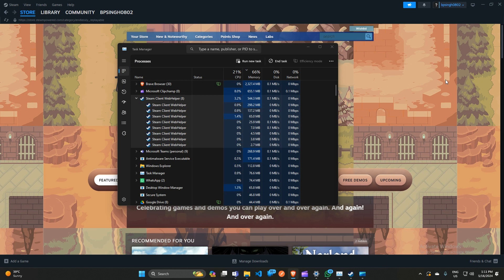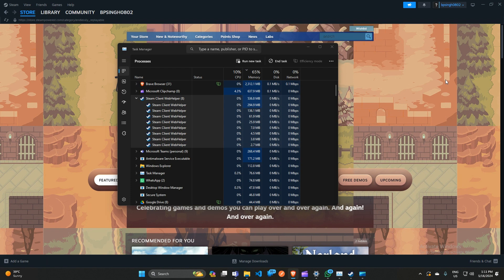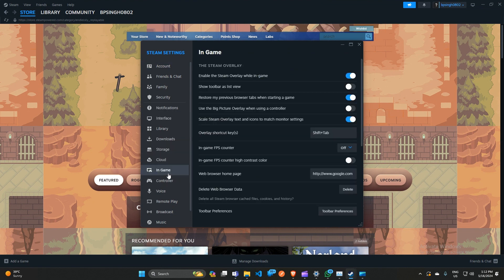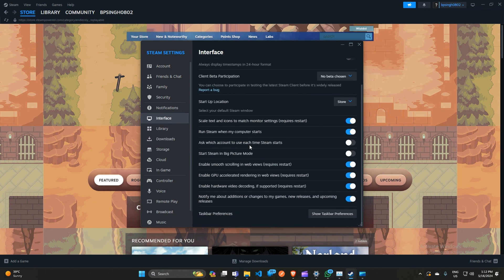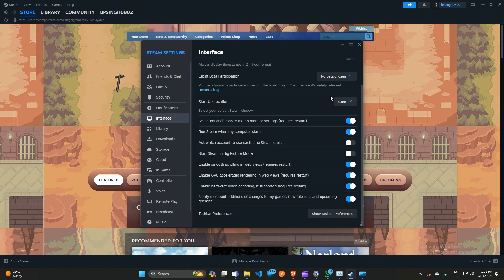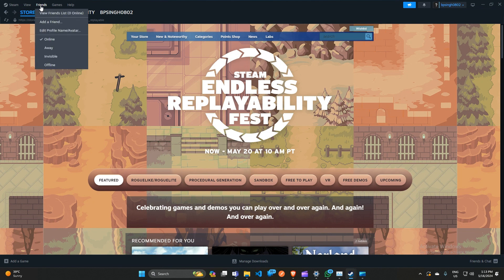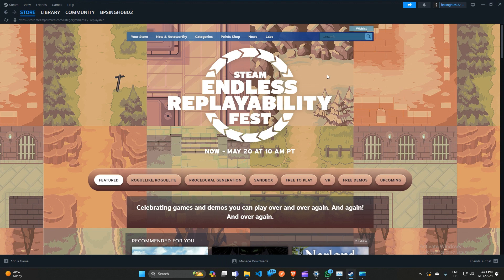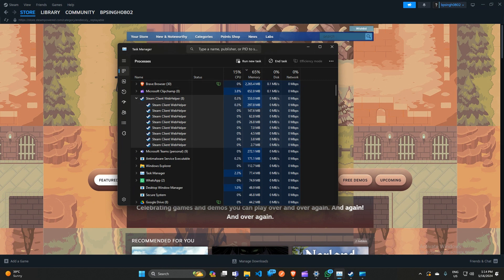How To Fix Steam Client Webhelper High GPU Usage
In this video, you will learn how to resolve the issue of high GPU usage caused by the Steam Client Webhelper. Follow the step-by-step guide to optimize your system and improve performance while using Steam.